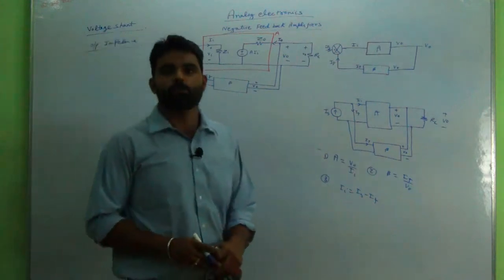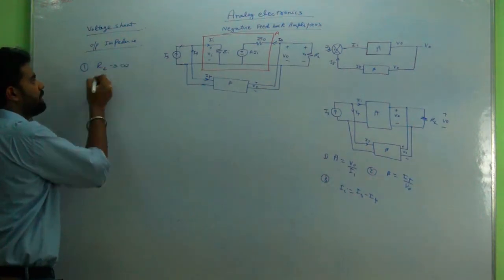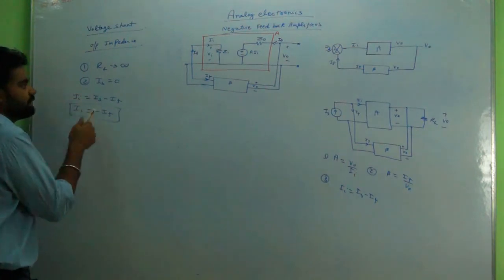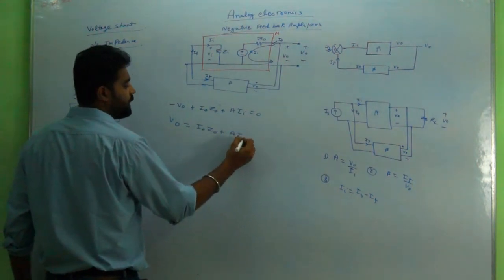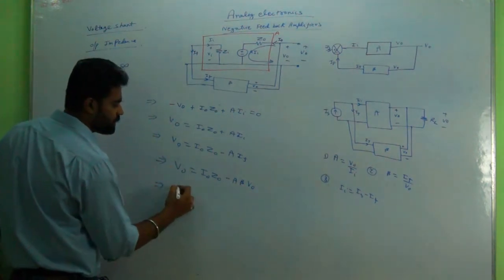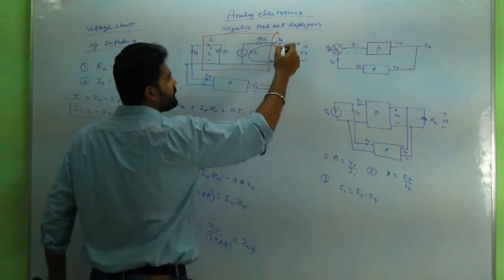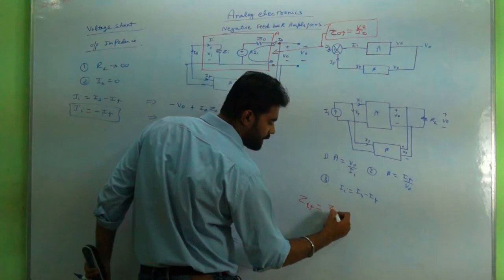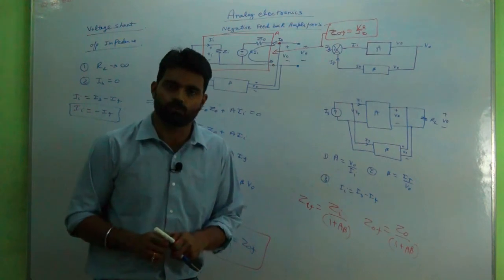Zof, Voltage shunt feedback amplifier